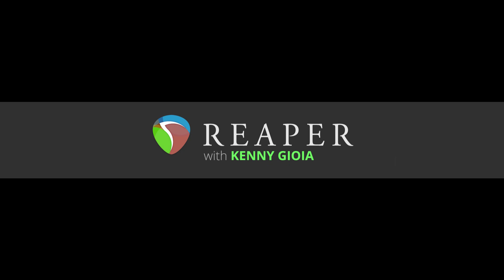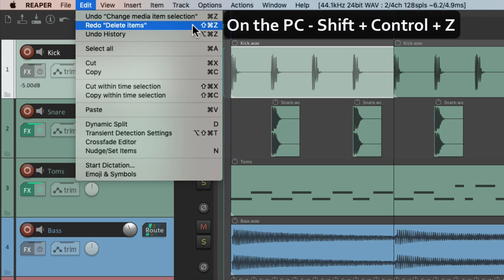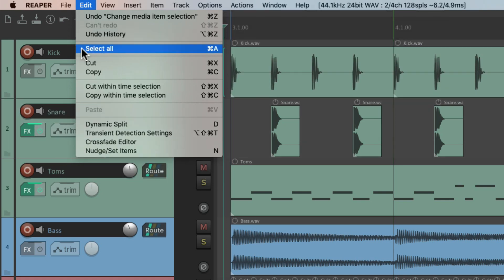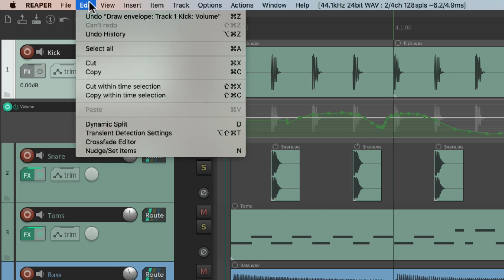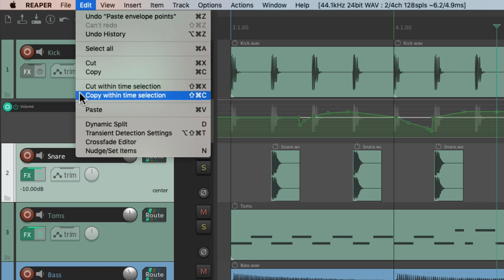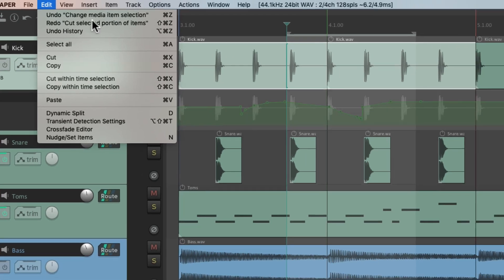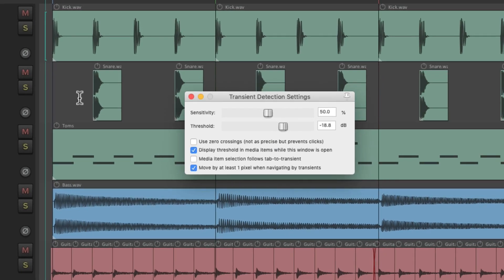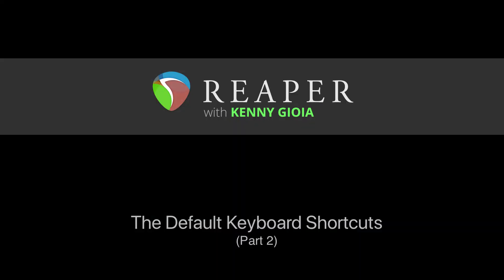The Default Keyboard Shortcuts in REAPER - Part 2 - Edit Menu Actions